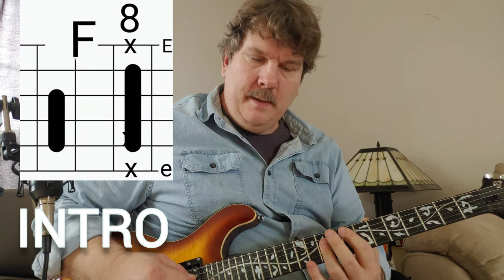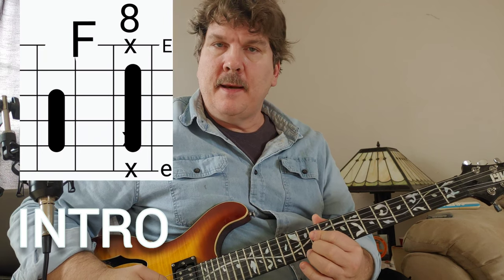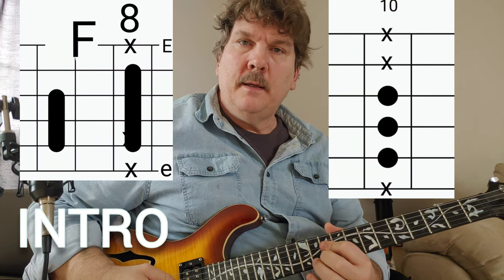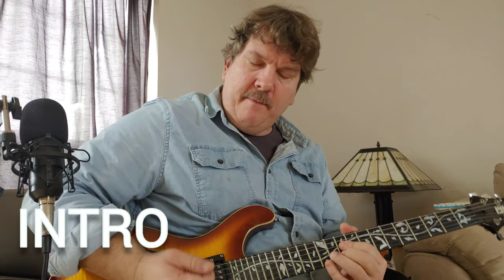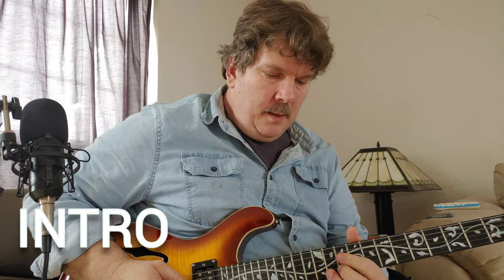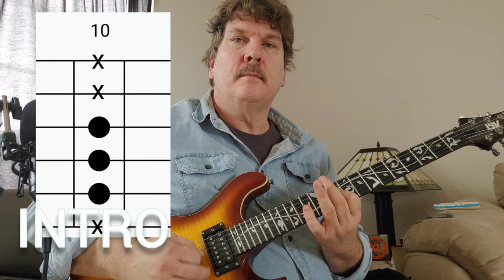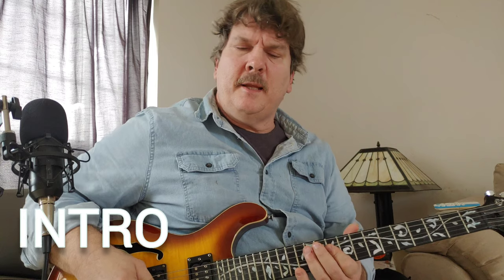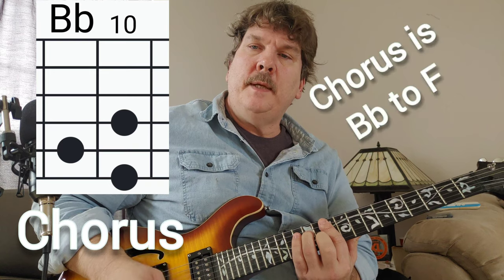Try Me Out Sometime by Broncho Guitar Tutorial and How to Play Chords riffs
for the Ryan Lindsey fans